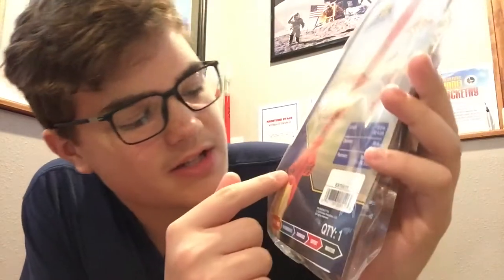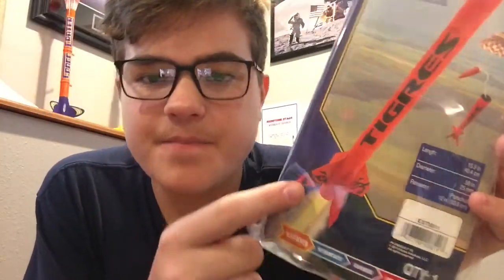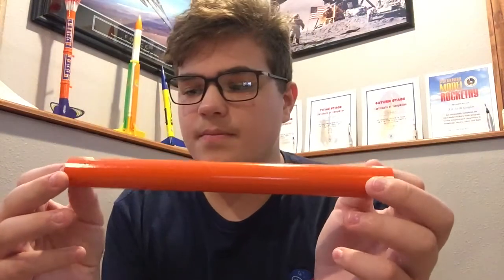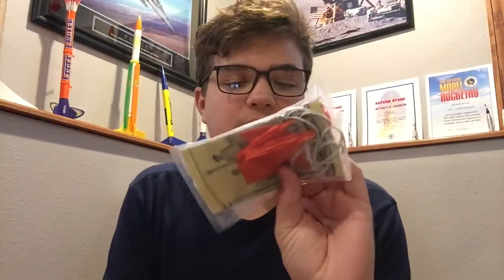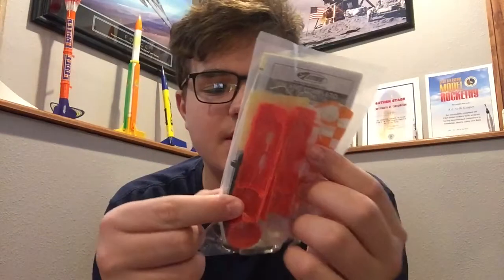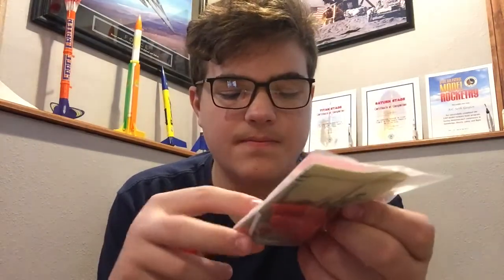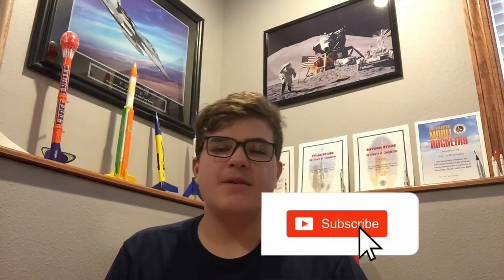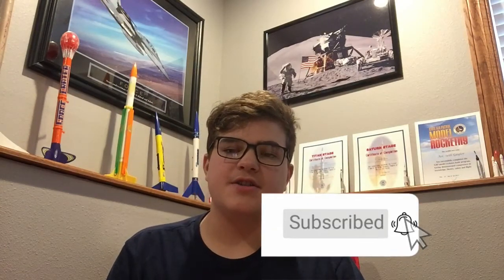Estes “Tigres” Unboxing/Building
Hey guys, here’s another unboxing and building video. The Estes “Tigres” is the perfect Rocket for a new rocketeer. It offers easy assembly fins and motor mount along with a really cool, all orange paint job and with black stickers.